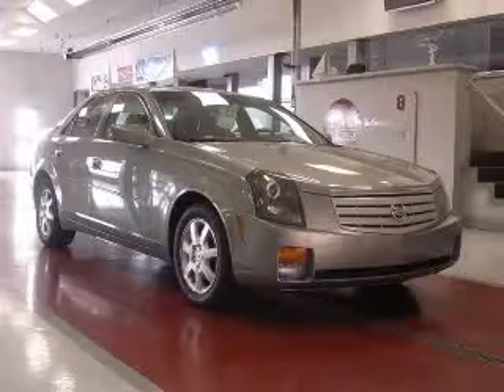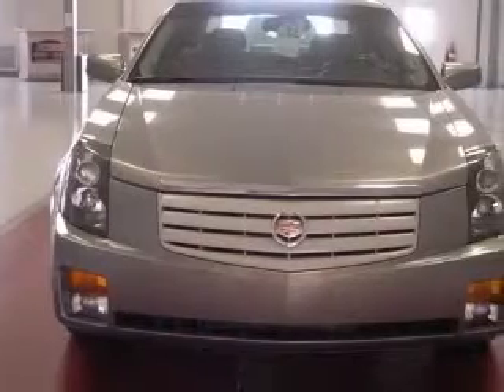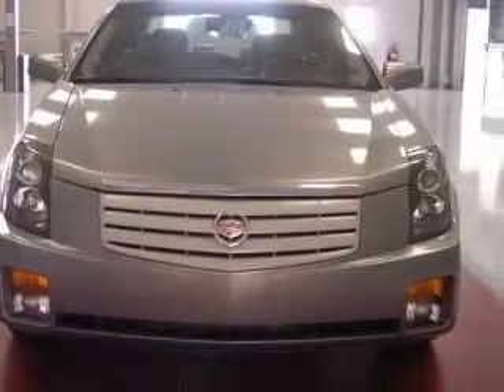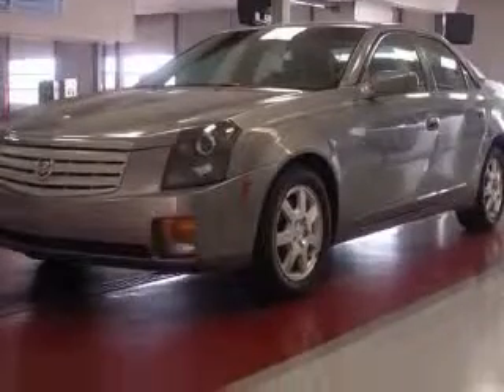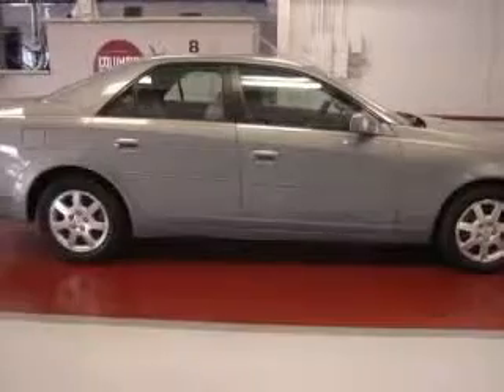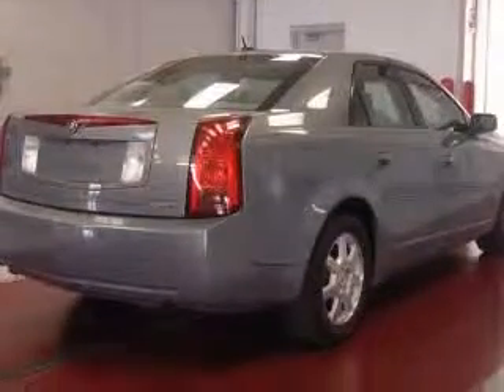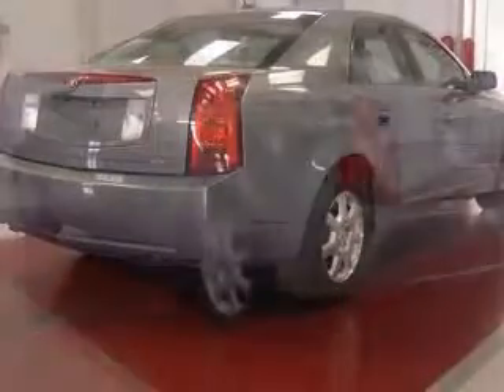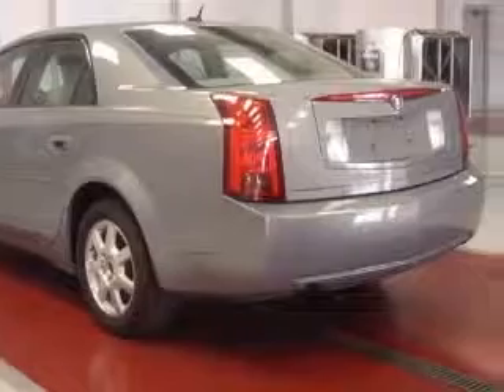2007 Cadillac CTS Miracle Motor Mart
2007 Cadillac CTS
Engine: 3.6L V6
Trans: Automatic 5-Speed
Color: Blue Chip
Mileage: 52,443